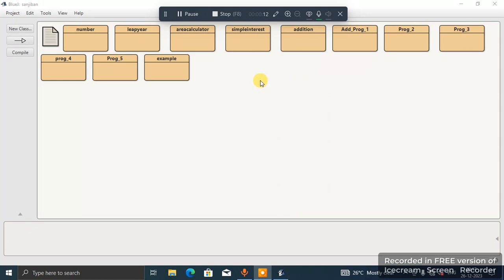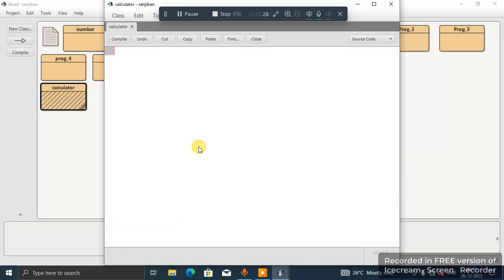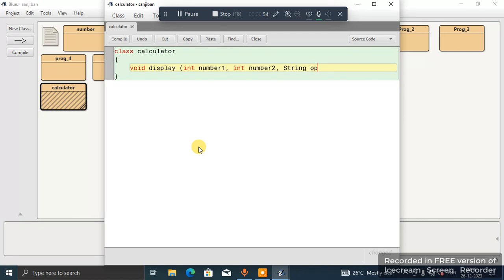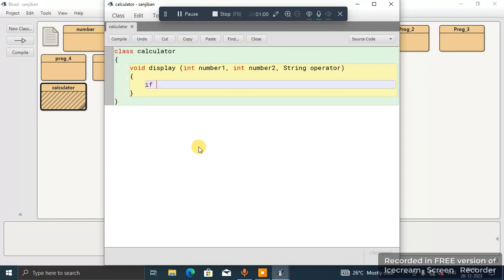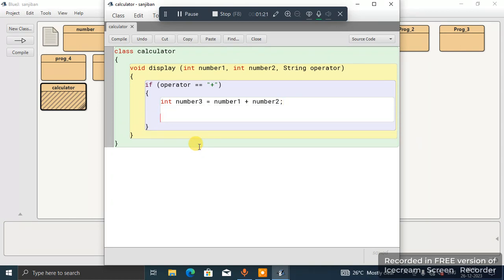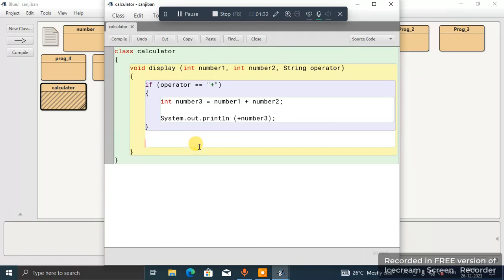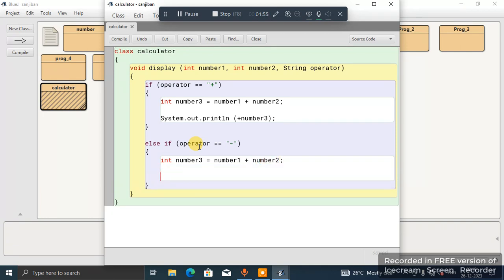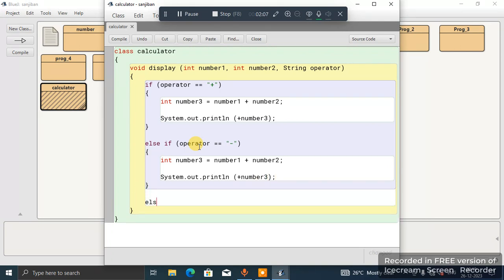how to create a simple calculator using java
in this java tutorial video we are going to learn about :
how we can create a simple calculator using java

watch the video till the end to learn about the full process.